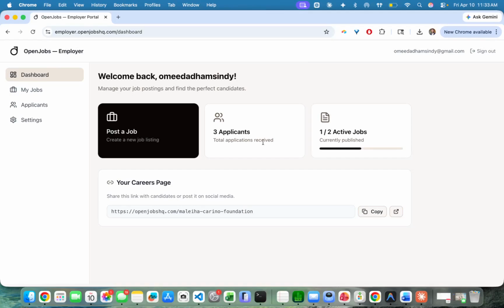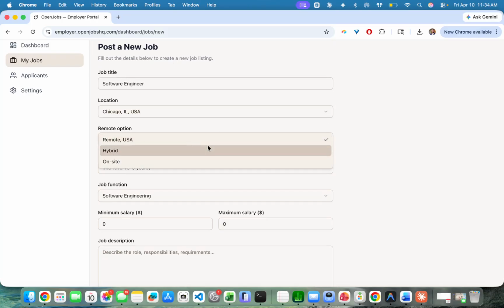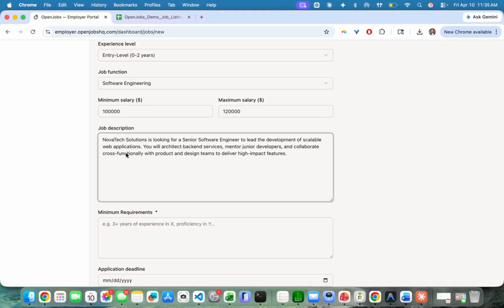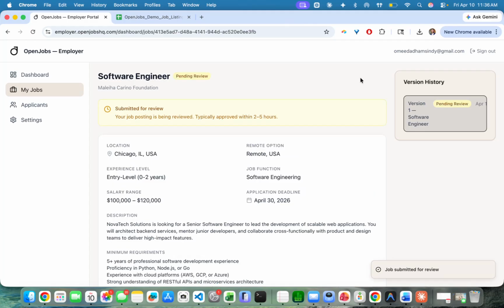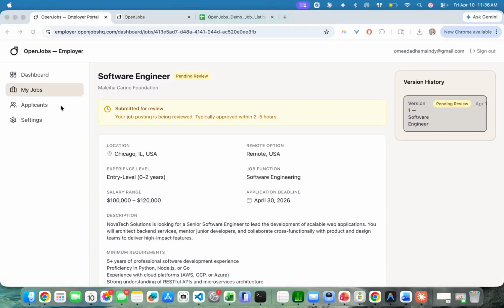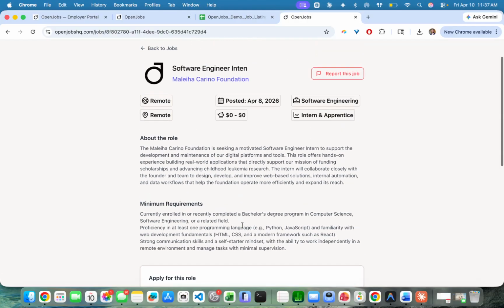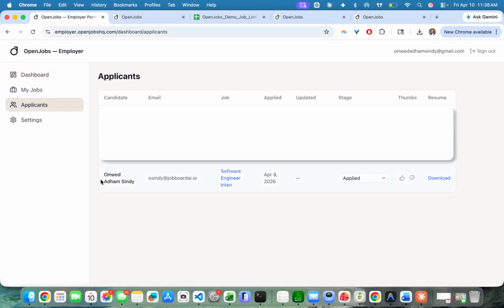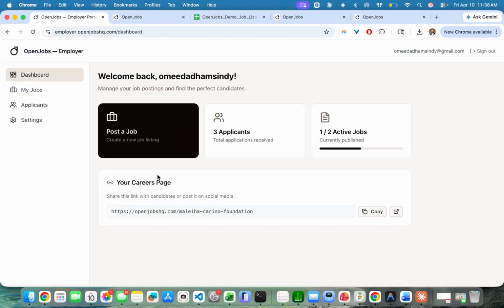Creating Jobs on OpenJobs Platform 🚀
Hi there,

I'm Omeed, the founder of OpenJobs. I spent years in program management watching teams wrestle with bloated hiring tools that made a simple task,  posting a job and finding the right person — way harder than it needed to be.

So I built something different.

OpenJobs lets you create a free employer account, post jobs, and manage applicants from a clean, straightforward dashboard. Candidates apply directly on the platform — no redirects to third-party portals, no broken application links. When you advance or pass on someone, they're notified in real time.

The free plan gives you 2 active job posts with full functionality. If your hiring needs grow, an upgrade to 10 active posts is just $9.99/month.

No sales calls. No onboarding sessions. Just sign up, post a role, and see what happens:

I'd genuinely love to hear what you think, just reply to this message.

Best,
Omeed Adham-Sindy
Founder, OpenJobs